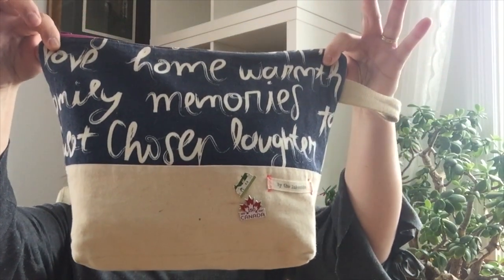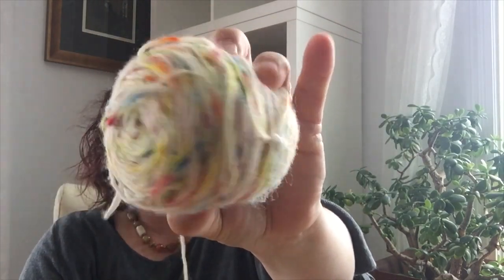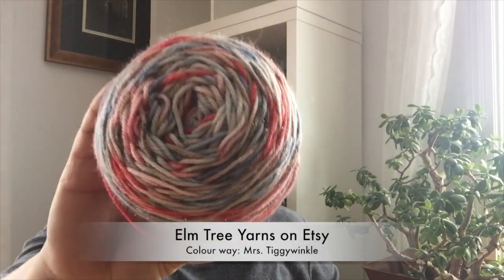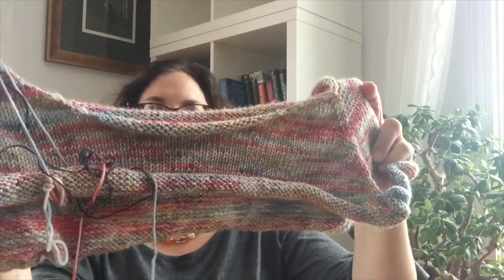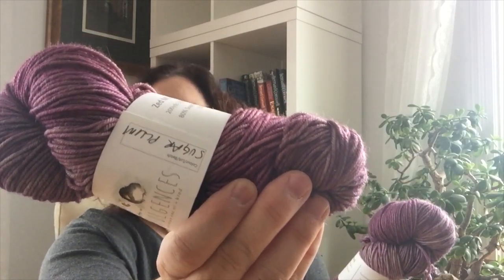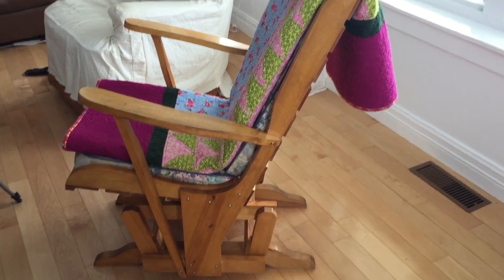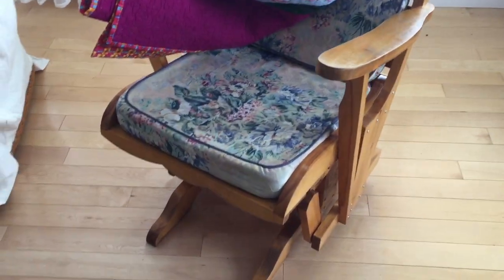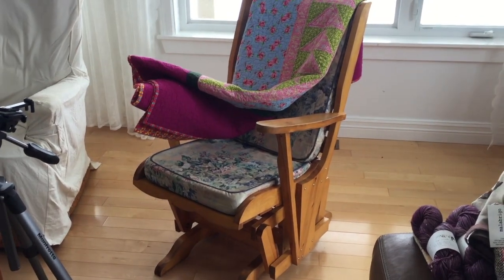Four Boys and a NL GIrl Episode 47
This video is about Four Boys and a NL GIrl Episode 47